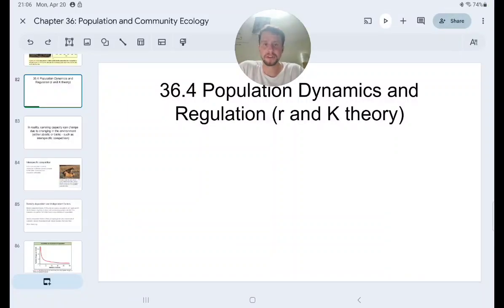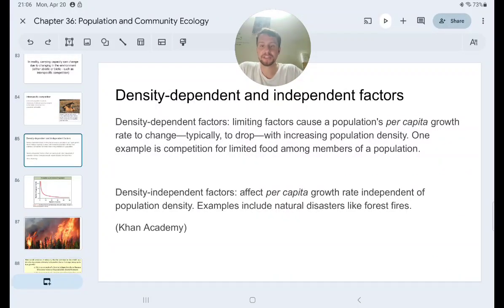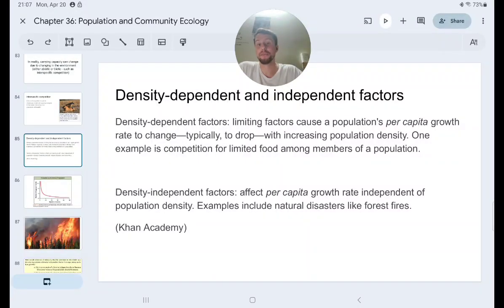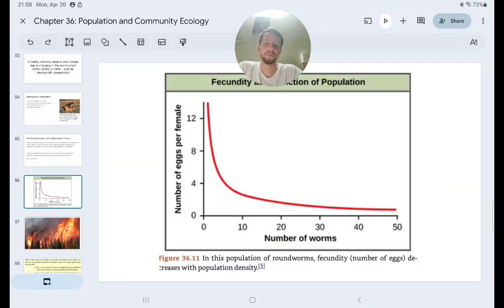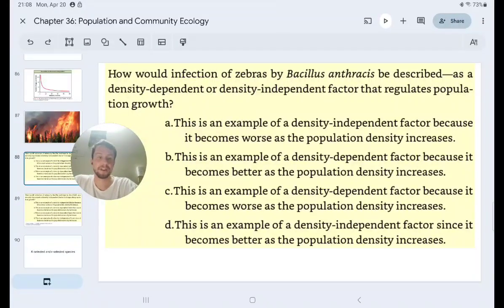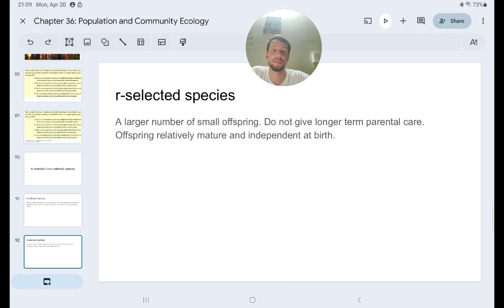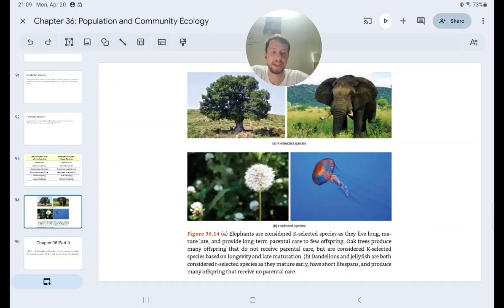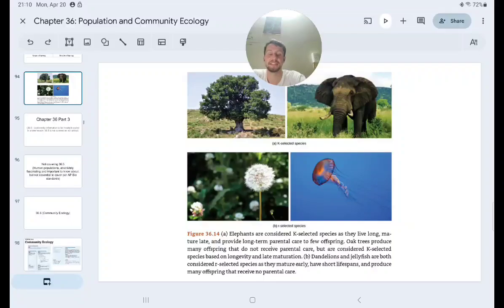AP Bio openstax 36.4